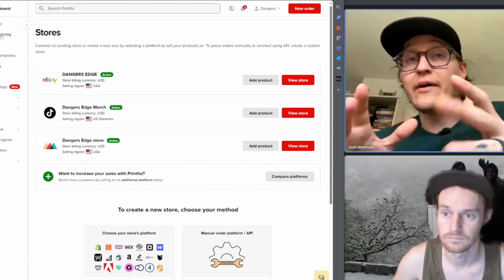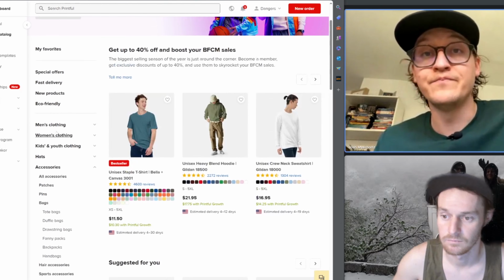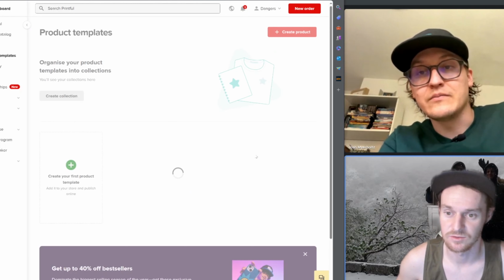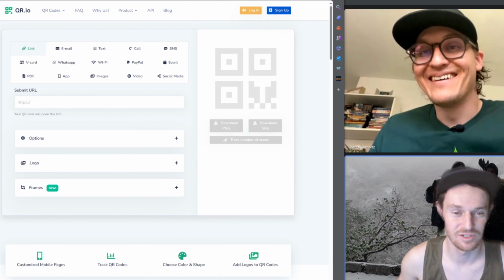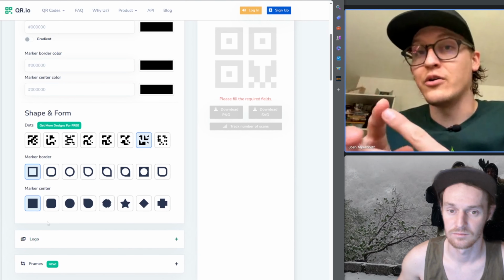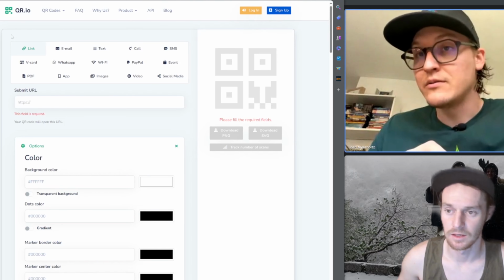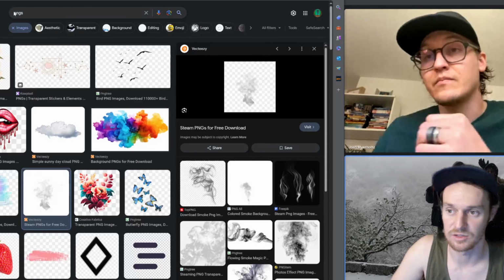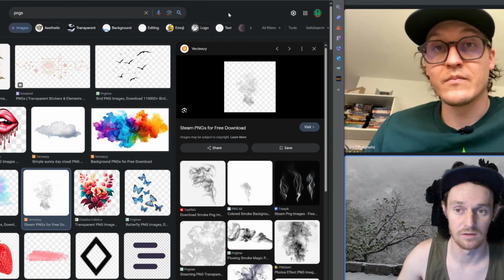2024 Free Tools For Building Your Brand! (Works For Us!)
🔪Stick around🪓
Dangers Edge Store
AMAZON (other recommendations)
1) BOKER Magnum Bailey Ziel II Throwing Knives
2) Cold Steel 12 Inch Long Black Carbon Steel Professional Throwing Knives
3) Kizlyar KK0092 Vyatiz Throwing Knife
4) Kizlyar KK0055 Leader Throwing Knife
5)Szco set of 3 good cheap beginners
6)Gil Hibben Small Competition Triple Thrower Set w/Leather Sheath
7)Axe gang Axe
8) The Competition Thrower, World Axe Throwing League
9) Hitdudu The Beak
10) Kizlyar Impulse
EBAY
1) Cold Steel Sure Flight Sport Throwing Knife 12" Overall, Steel, Black
2) Condor Tool & Dismissal Thrower Throwing Knife Carbon Steel
3) 6 PC Professional ASR Tactical Stainless Steel Royal Dragon Throwing Knife Set
4) Kizlyar Vyatiz Throwing Knife 5.25"
5) 10" 3pc THROWING Knives KNIFE SET
6) Cold Steel Black Pro Flight Sport Throwing Fixed Blade Knife 14 inch
Useful Tools
1) Metal Detector
2) Magnet Reachers
3) Flashlights